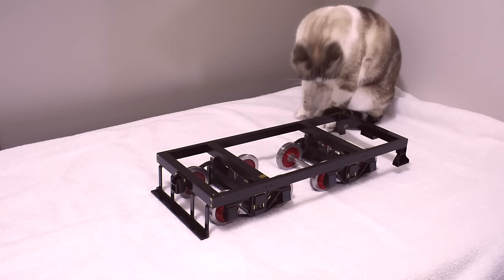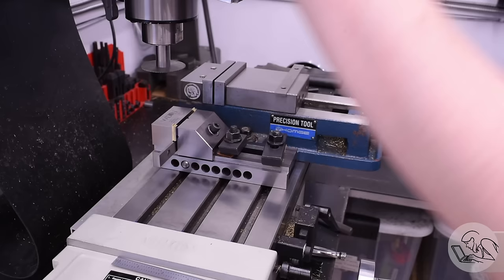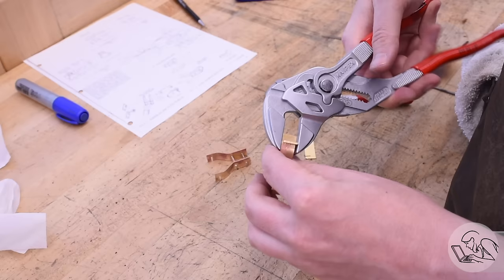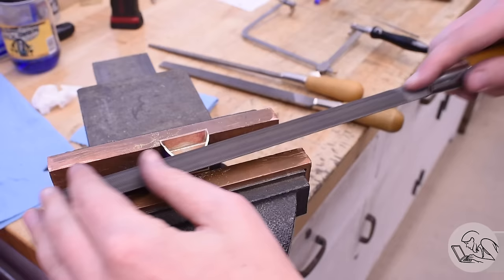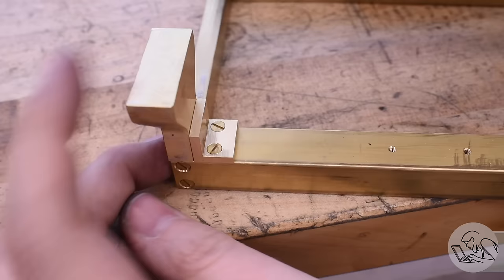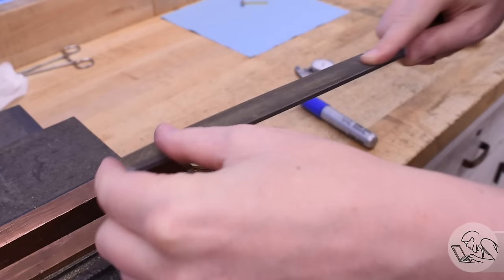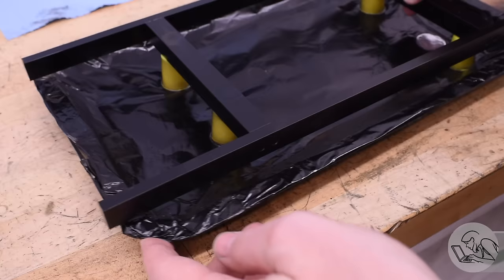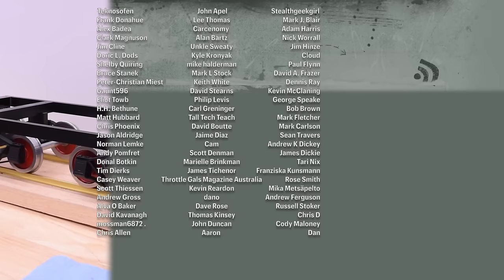Finishing the Tender Chassis! Pennsylvania A3 Switcher, Part 20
This episode on Blondihacks, I’m finishing the tender chassis!

• 1-2-3 Blocks
• Dormer center drills
• 6” Divider